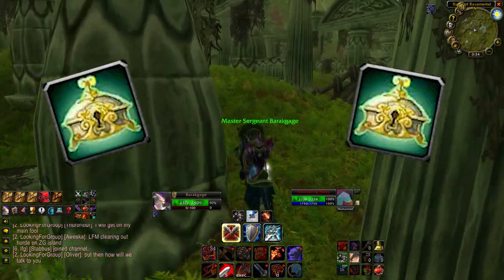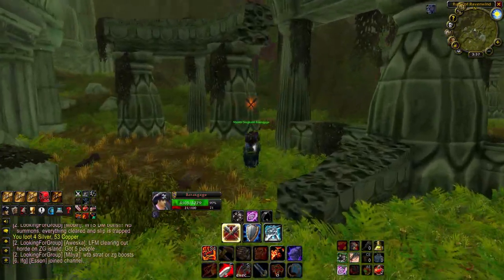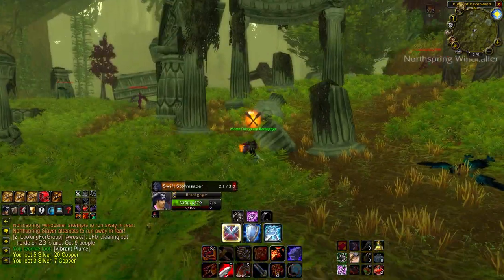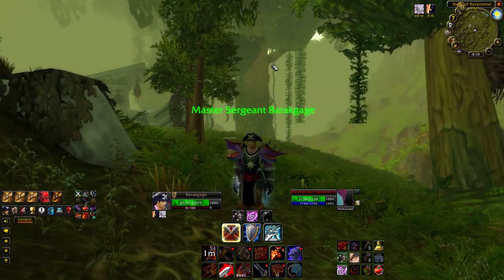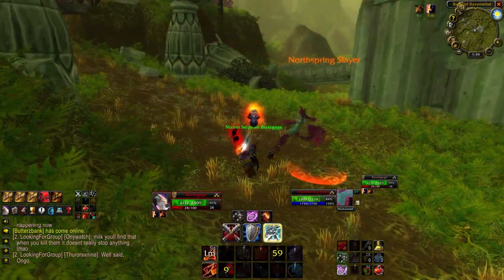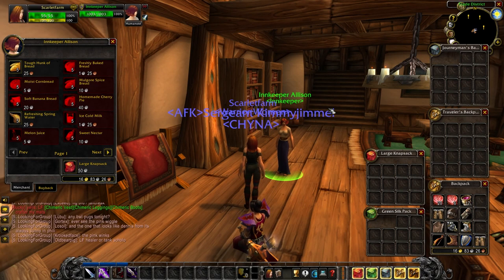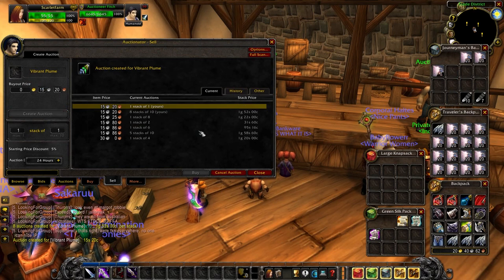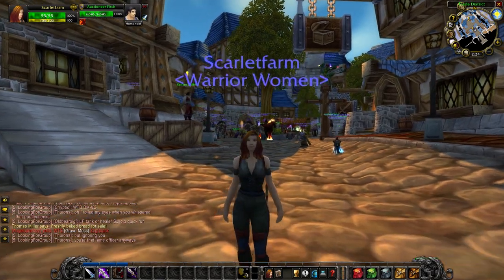500 FERALAS HARPYS WORLD OF WARCRAFT CLASSIC MAGEWEAVE CLOTH WARRIOR GOLD FARM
Today we are headed to Feralas to hunt some harpies in the search of. I dont really know BUT we were asked by tons of people to come out and kill 500 of these chicks so here we are! You can expect a decent amount of Mageweave cloth, healing potions, and if youre lucky maybe a lock box or two. I love adventuring into the world and killing obscure interesting mobs and today is no exception but make no mistake this isnt the craziest gold per hour. If you have ANY IDEAS for mobs youd like to see me kill on this series please leave them in the comments below!